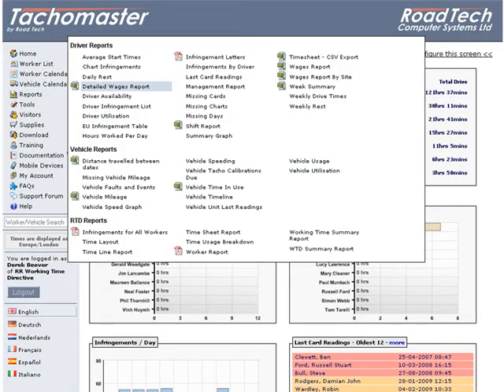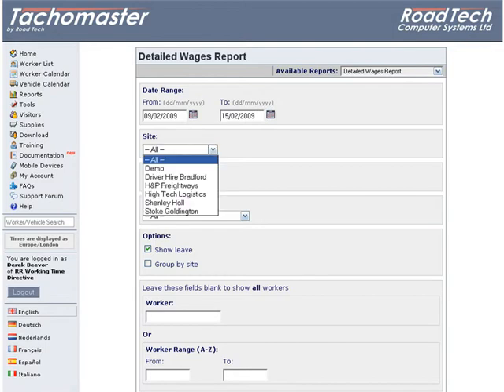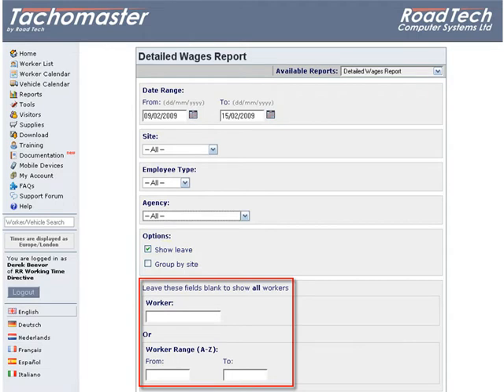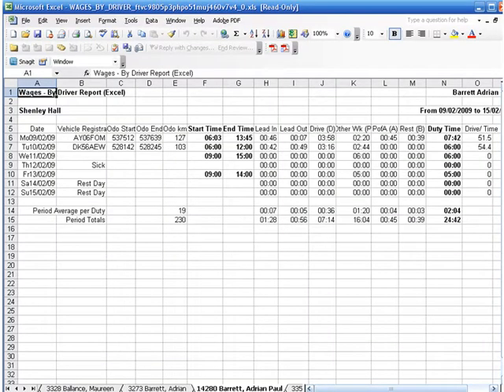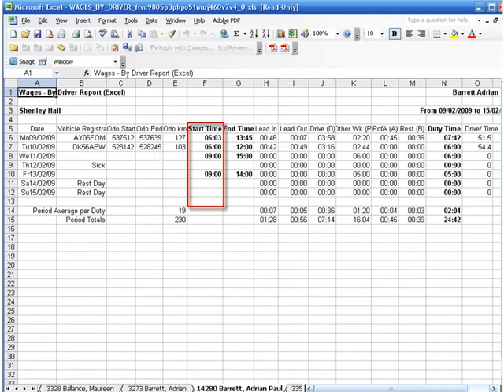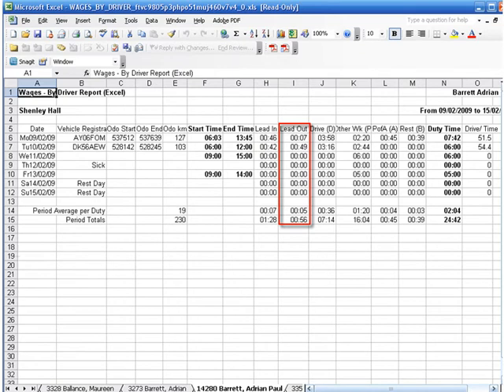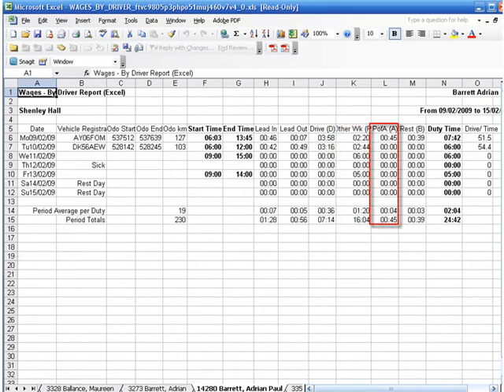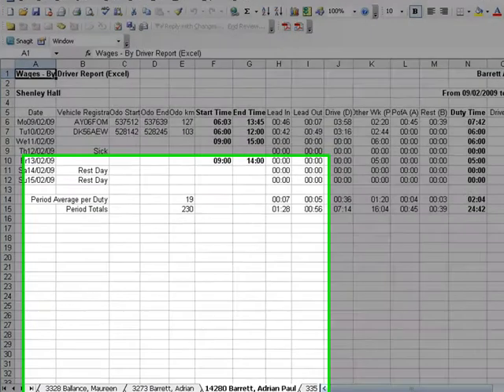Detailed Wages Report - Tachomaster Tachograph Analysis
- Tachomaster - the market leading Tachograph Analysis solution. This tutorial explains how to view the Detailed Wages Report and explains the report results.